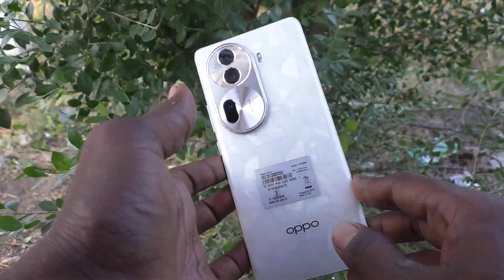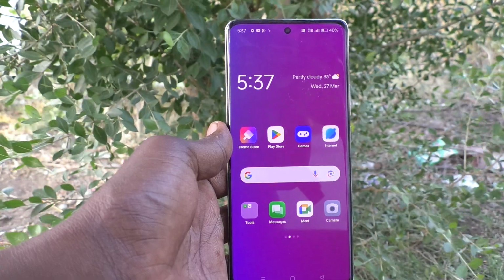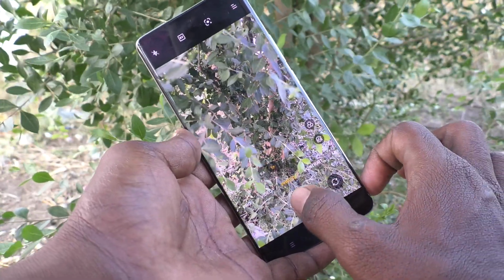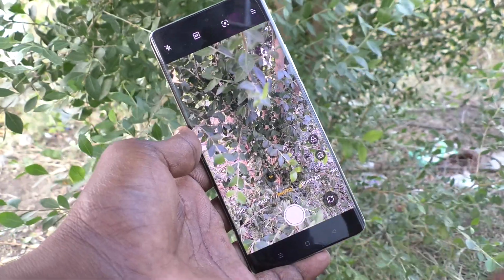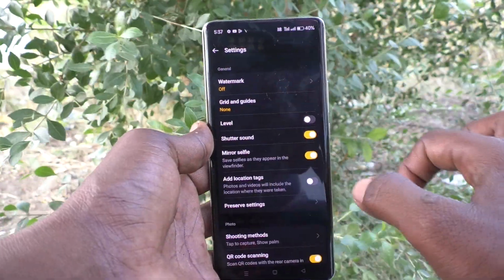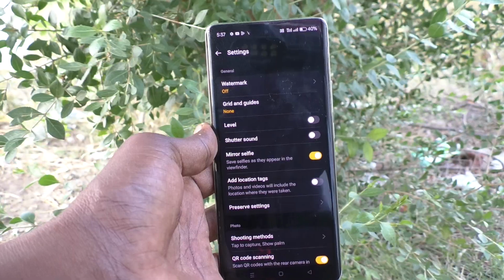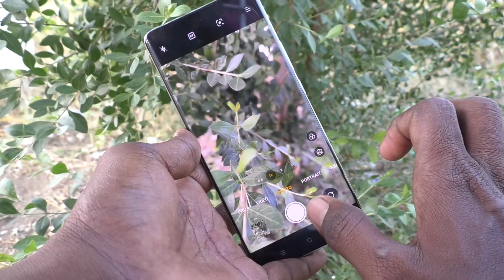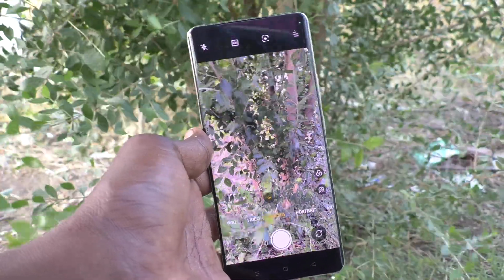How to turn OFF camera shutter sound in Oppo Reno 11 Pro 5G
Oppo Reno 11 Pro 5G camera shutter sound turn off settings: Learn here how to turn OFF camera shutter sound in Oppo Reno 11 Pro 5G smartphone.

Oppo Reno 11 Pro 5G Features:
12 GB RAM, 256 GB inbuilt
4600 mAh Battery with 80W Fast Charging
6.7 inches, 1080 x 2412 px, 120 Hz Display with Punch Hole
50 MP + 32 MP + 8 MP Triple Rear & 32 MP Front Camera
Android v14

Oppo Reno 11 Pro Full Specifications:
GENERAL
DESIGN
DISPLAY
MEMORY
CONNECTIVITY
GPRS Yes
EDGE Yes
3G Yes
4G Yes
5G Yes
5G Bands NR: n1/n3/n5/n7/n8/n20/n28/n38/n40/n41/n66/n77/n78
EXTRA
3.5mm Headphone Jack No
NFC Yes
CAMERA
32 MP 47mm, 1/2.74", 0.8µm, PDAF, 2x optical zoom f/2 (Telephoto)
8 MP 16mm, 112˚, 1/4.0", 1.12µm f/2.2 (Ultra Wide) with autofocus
TECHNICAL
Java No
Browser Yes
MULTIMEDIA
Email Yes
Music Yes
Video Yes